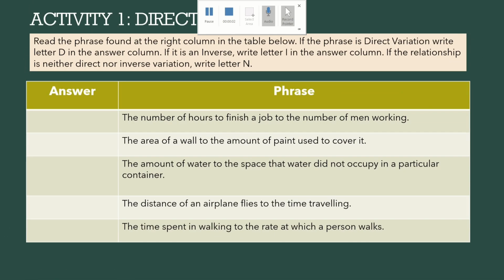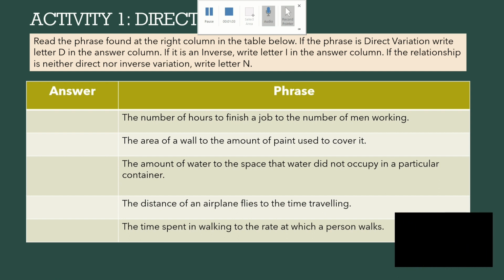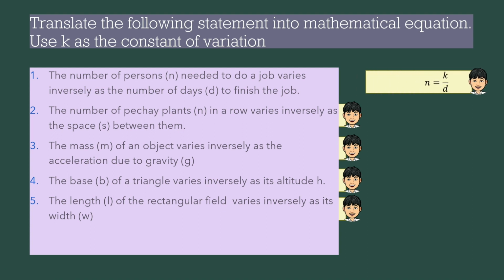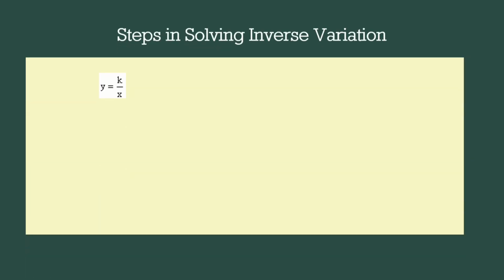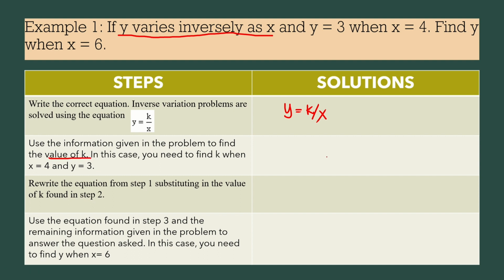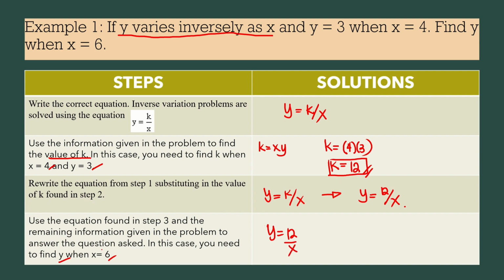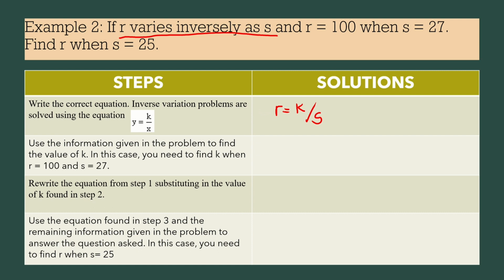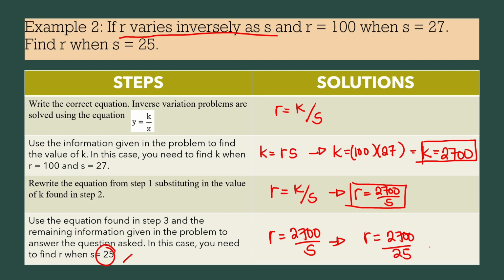PROBLEM SOLVING INVOLVING INVERSE VARIATION